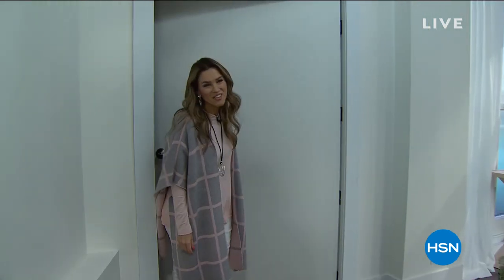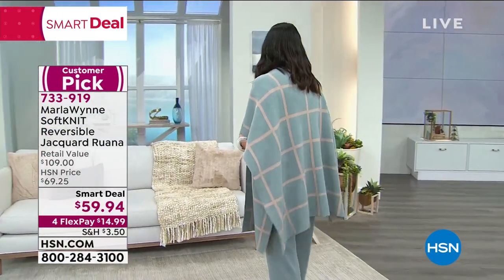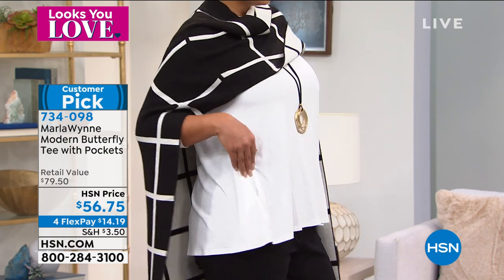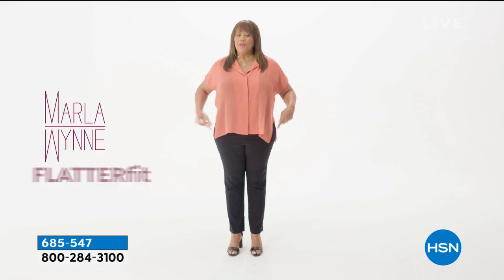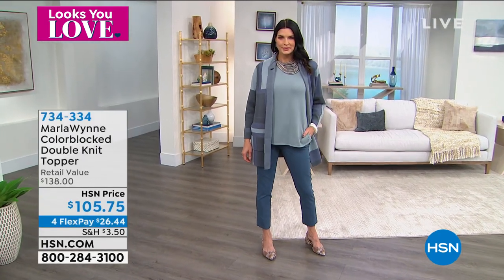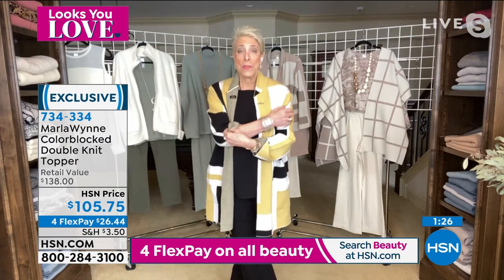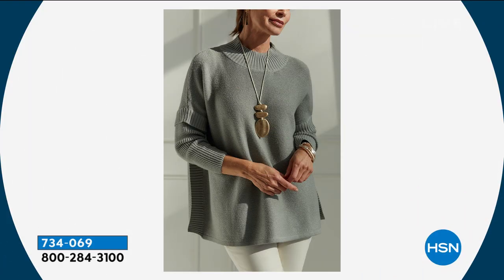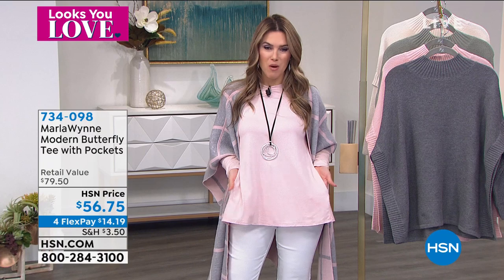HSN | MarlaWynne Fashions 02.18.2021 - 10 AM